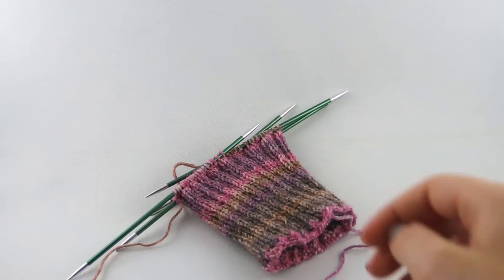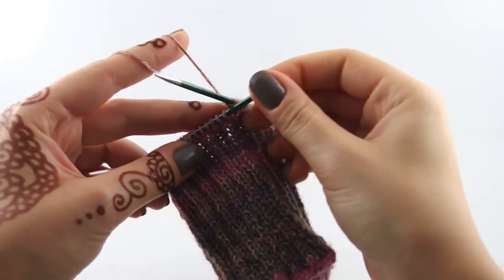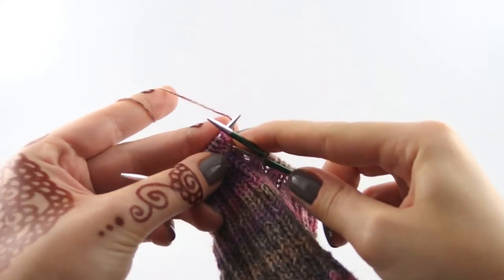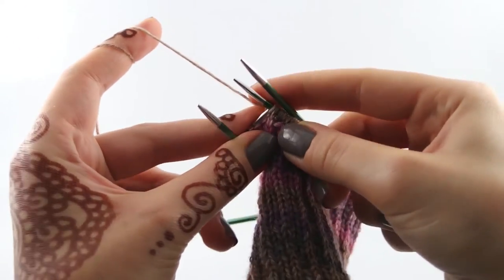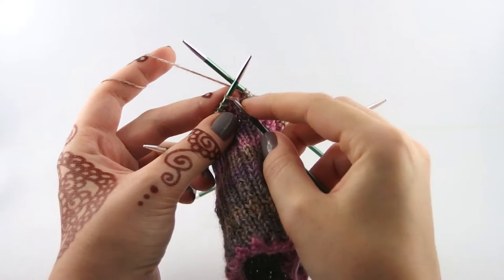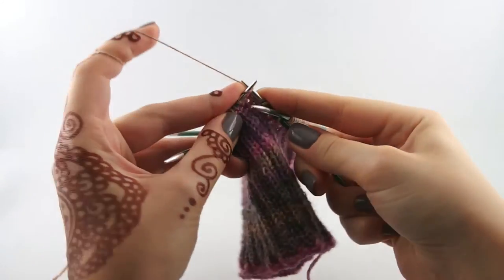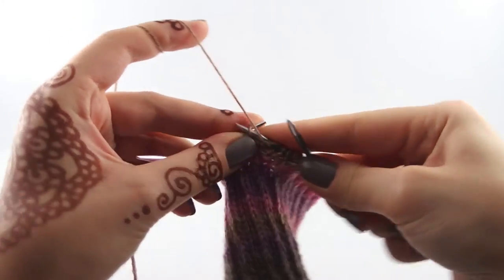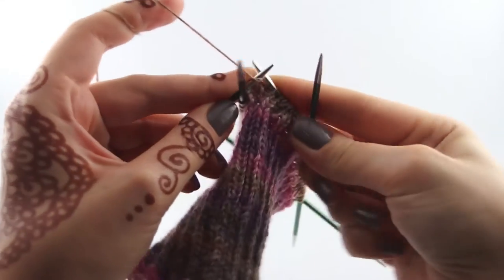Spiral Sock without a Heel #3 Spiral Pattern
Shift the ribbing pattern (Knit 2 Purl 2) 1 stitch to the left every four rounds.
Repeat this until your sock is 28 cm (11 inches), 32 cm (12.5 inches) or 36 cm (14.25 inches) long for socks in the size 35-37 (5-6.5 US), 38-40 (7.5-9 US) or 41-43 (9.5 to 10.5 US).

Yarn: DROPS Fabel from Garnstudio in color no 655 (wooden rose)
Needles: KnitPro Zing in 3mm / 15cm